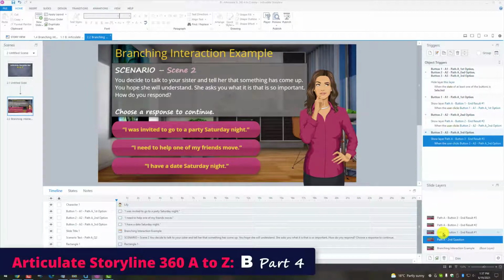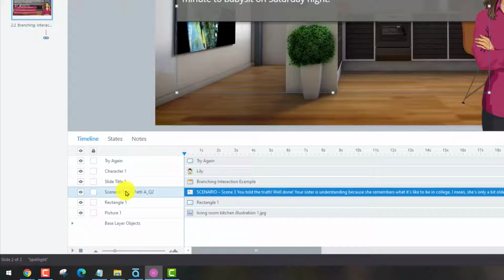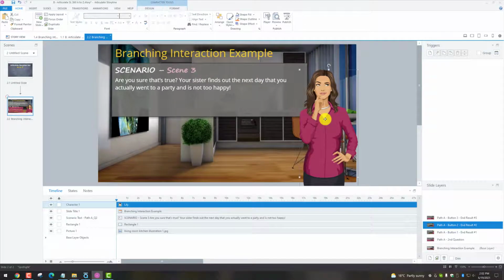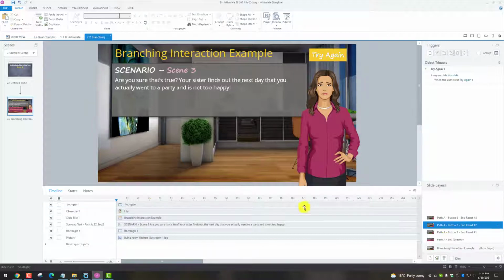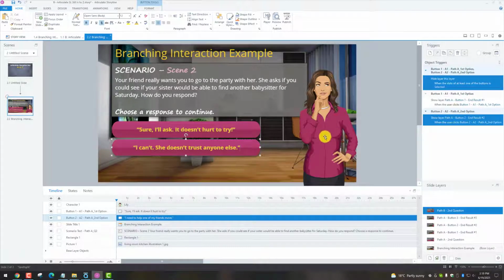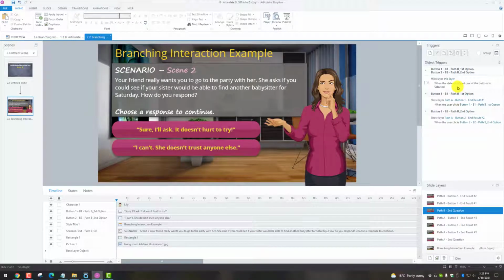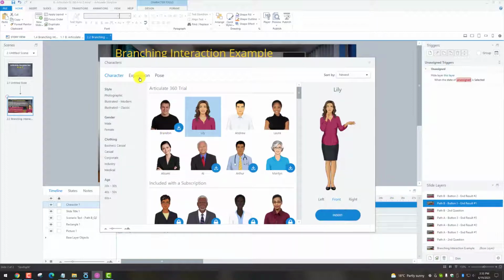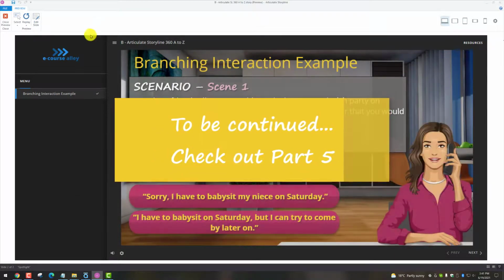How to Learn Articulate Storyline 360 from A to Z – “B” Part 4 – Buttons and Branching Interactions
Today we will look at the Letter “B” – Buttons and Branching Interactions for our Articulate Storyline 360 A to Z video series. In this video, I continue building step-by-step the example involving a branching interaction and clickable buttons.

This video is Part 4 of 5 showcasing concepts in Articulate Storyline 360 starting with the letter B. Be sure to check out the other videos to help you complete the example project.

Here is the Flowchart Diagram for the Branching Interaction to help you follow along with the training

We are also building a “Training hub for course creators” on our NEW website.